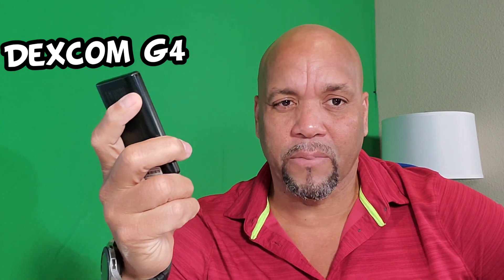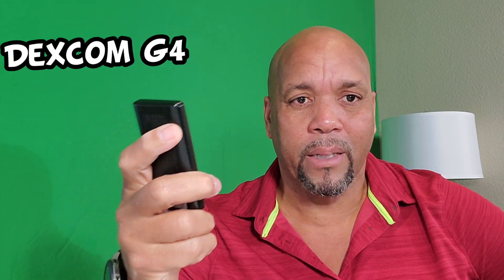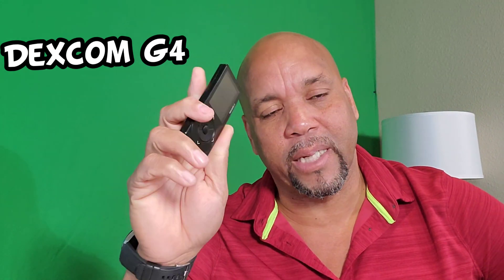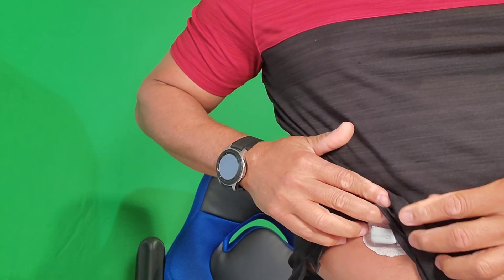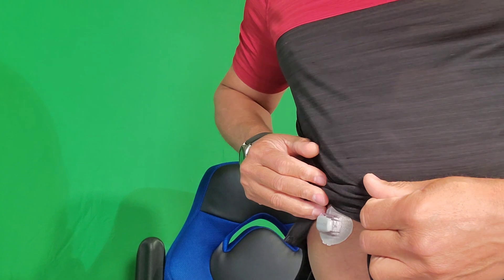Dexcom Real Time Glucose Monitor-Seeing Blood sugar Live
dexcom real time glucose monitor